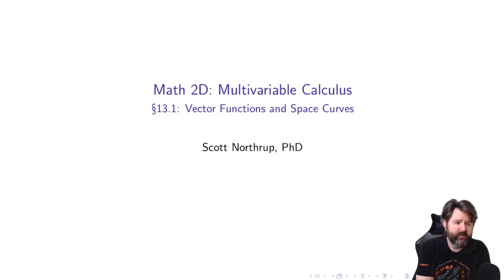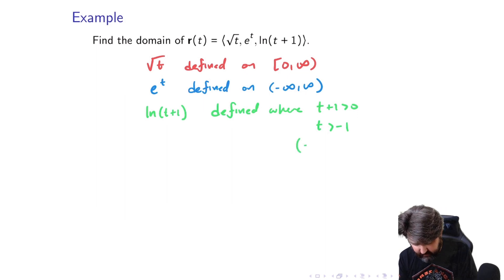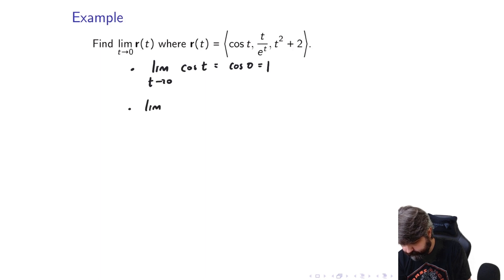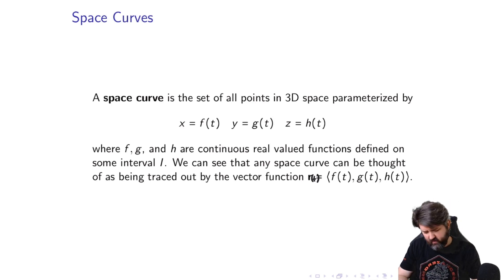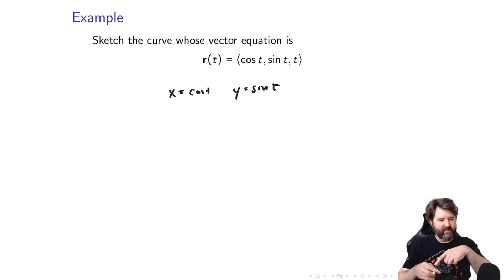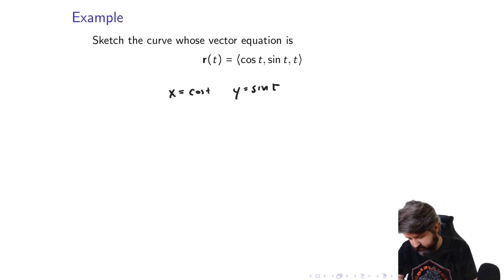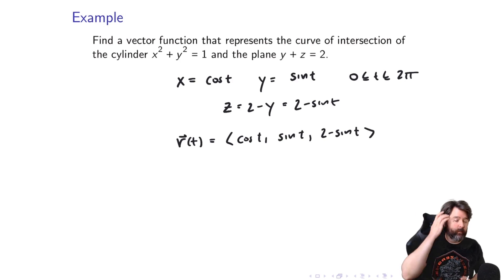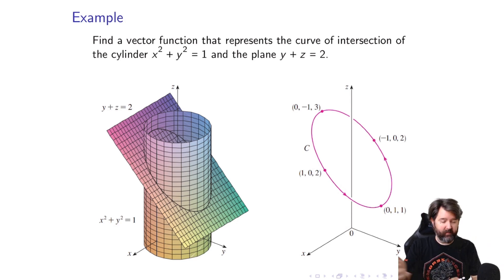UC Irvine Math 2D Section 13.1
In this video we talk about vector functions and space curves. Material covers section 13.1 from Stewart's Calculus: Early Transcendentals, 8th ed.